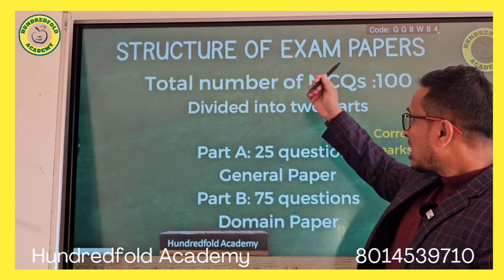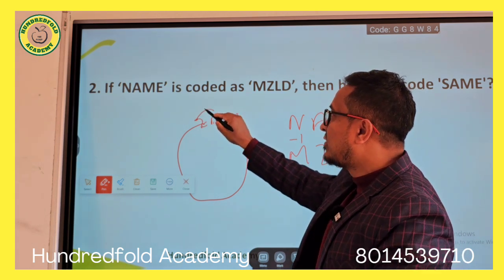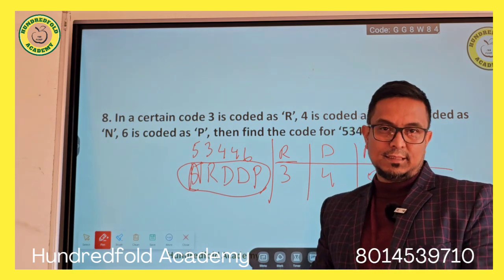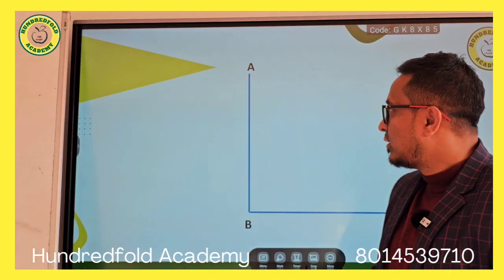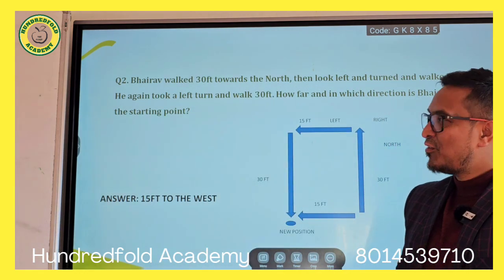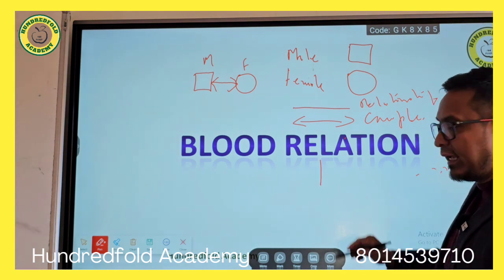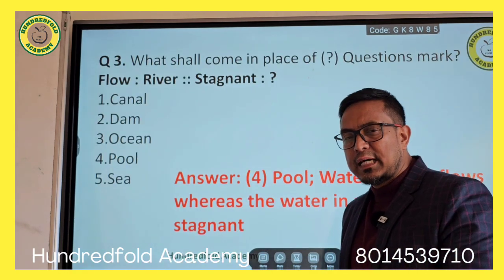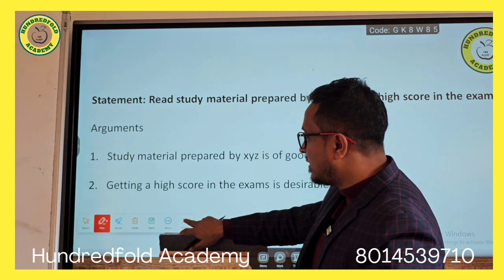CUET - PG General paper. Reasoning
CUET-PG General paper.